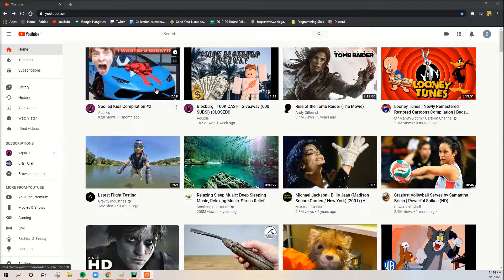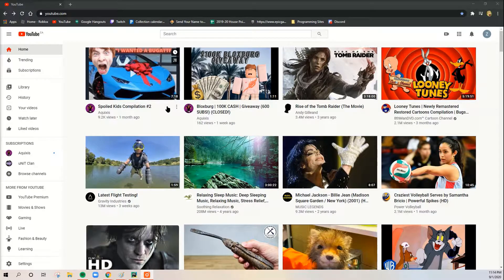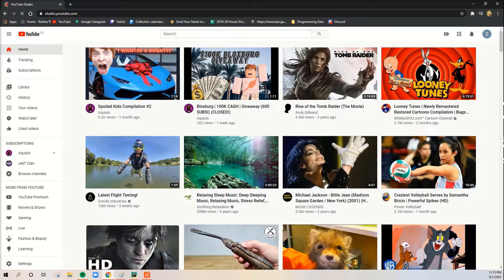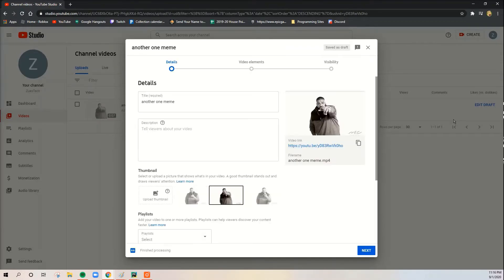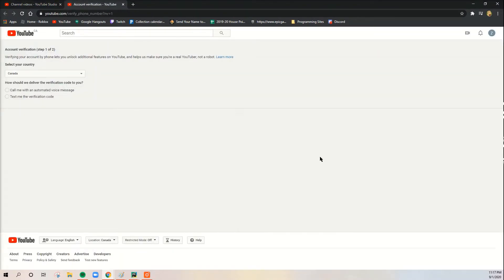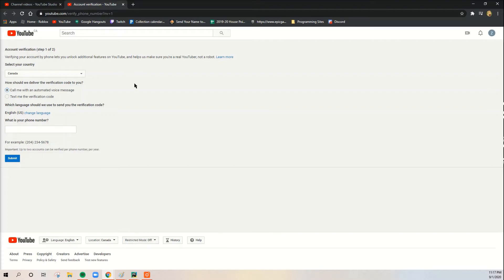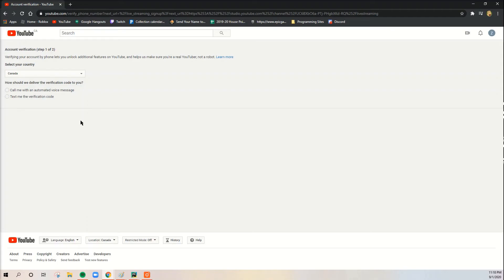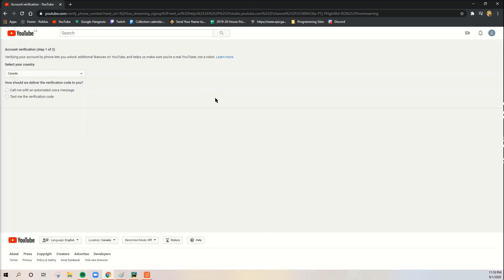How to access Youtube Studio and Verify your channel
Hello Everyone!

Today in this video we learn how to access youtube studio and verify your channel to be able to livestream, add your own thumbnails, etc.

I'm livestreaming the progress of me making my live website using django so stay online from 1-1:30 PM

Check the discussion page on my channel to get updated on anything thats going on, I usually post schedule changes, if a video is going to come out late, etc.